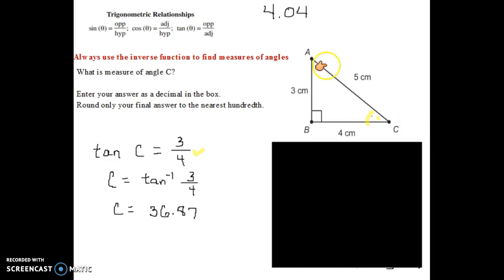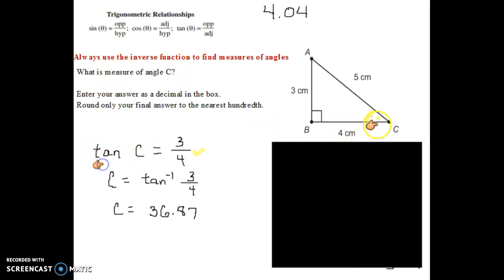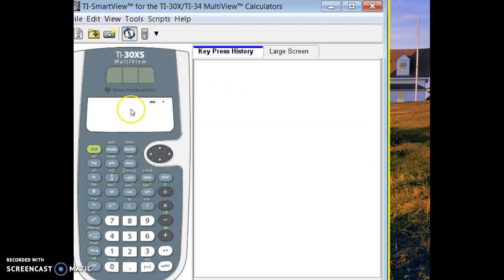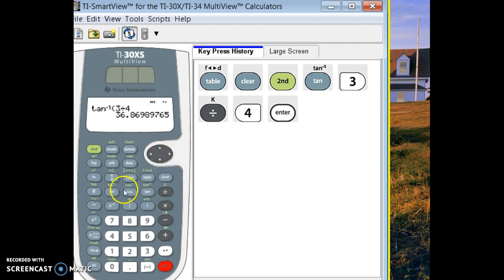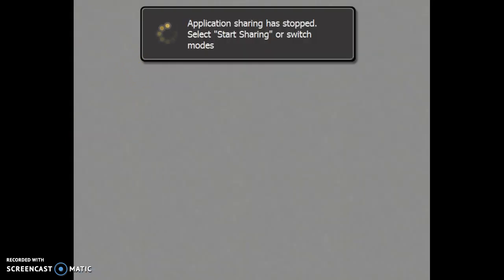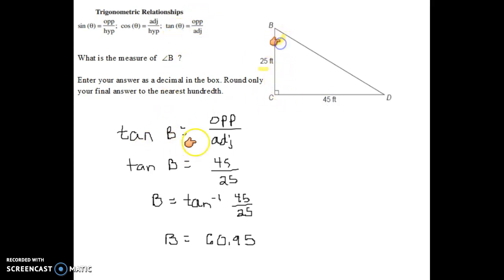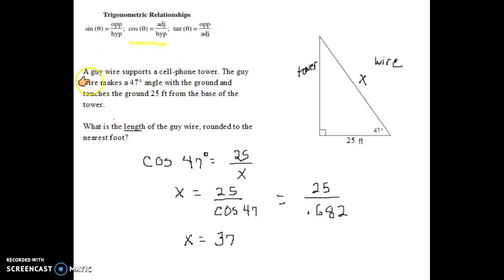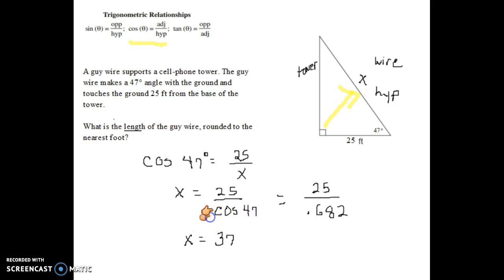4.04 Quiz- SemB